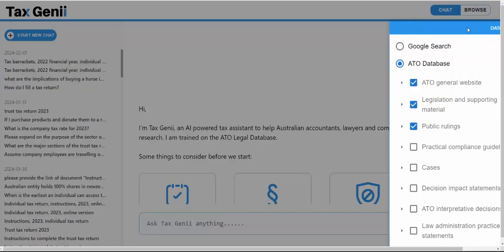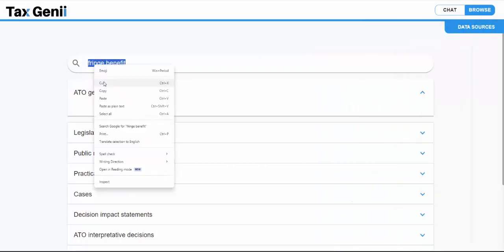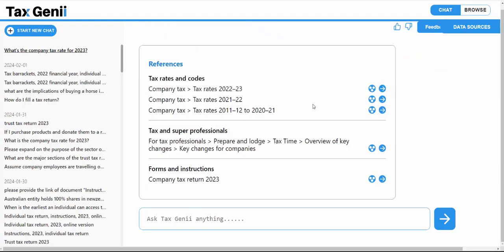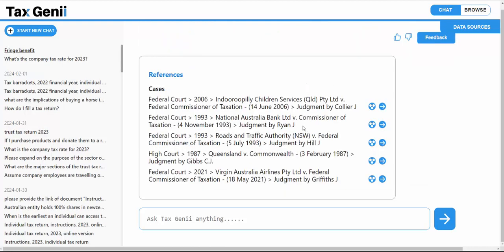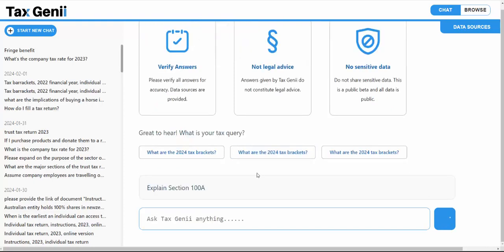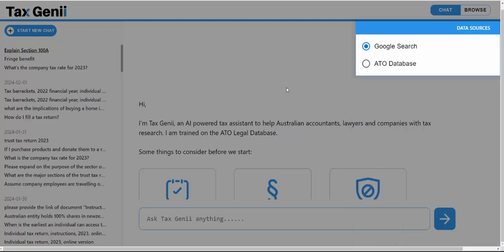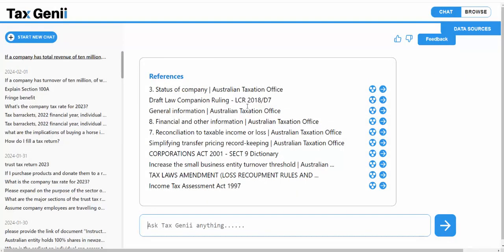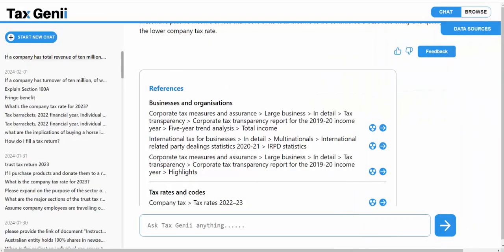Tax Genii V2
Selecting a data source - either scraped ATO database or real time Google search of ATO database.
Chatting or browsing the content surfaced in the form of the ATO legal database taxonomy including sections like case law.
Generating summaries from references.
Jump off points to URL references.